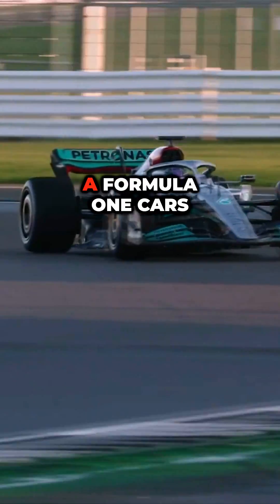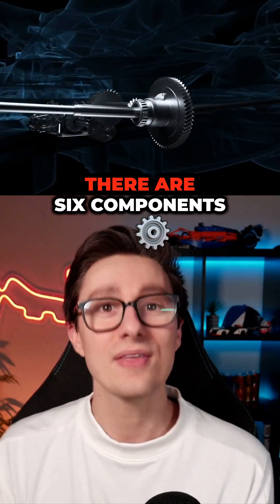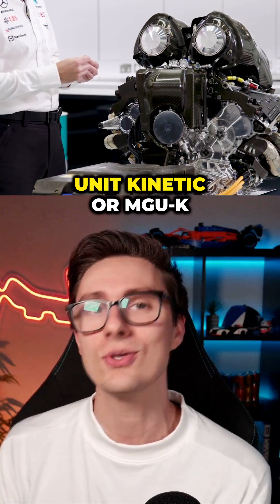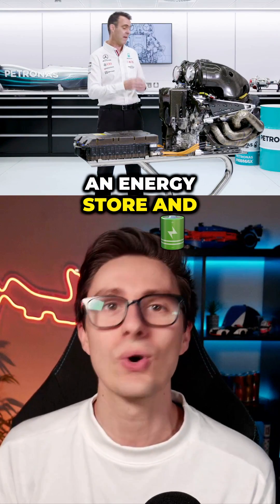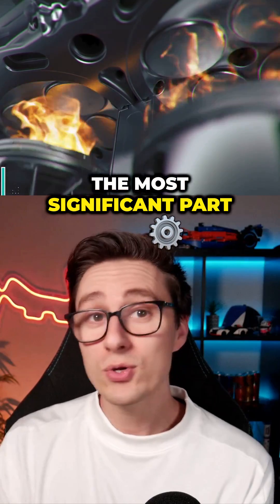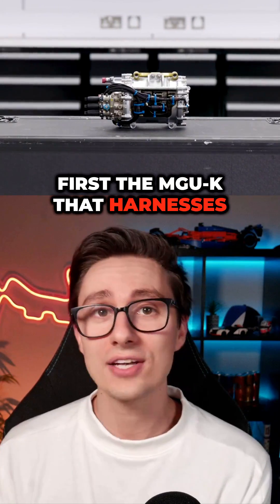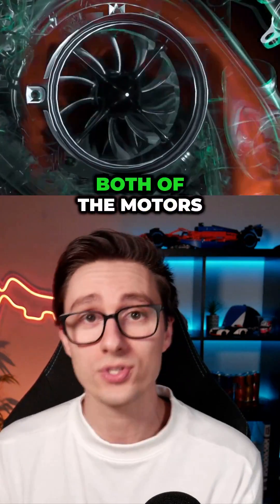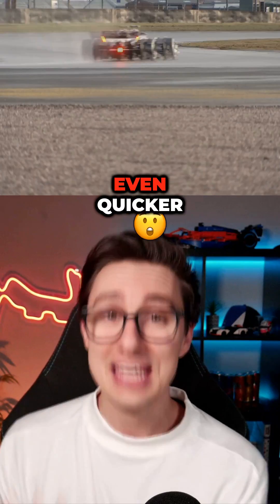How F1 Engines Work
Check out how Formula One engines work 🏎️💥 Learn about the 6 components in a modern F1 power unit and the technology behind it!